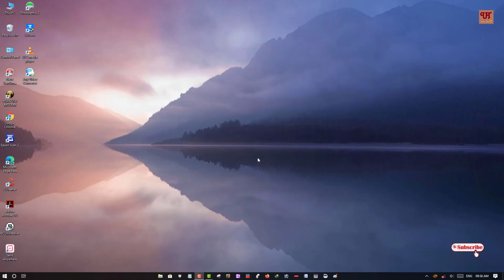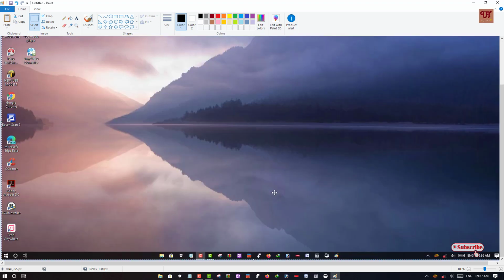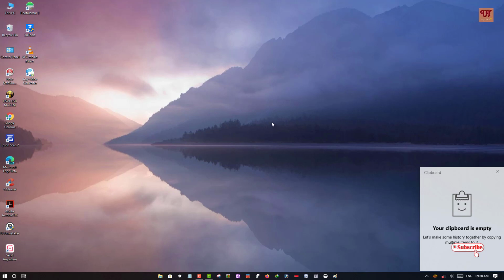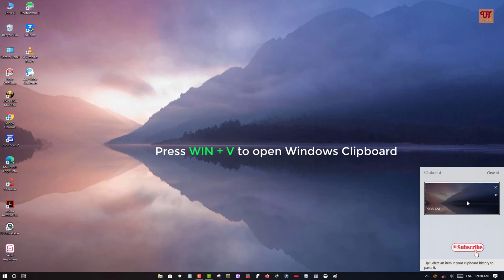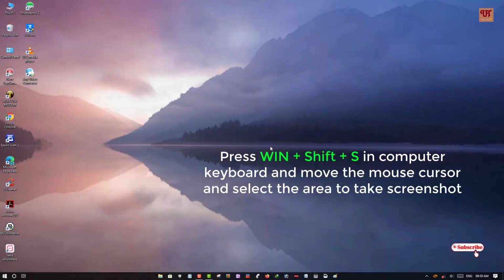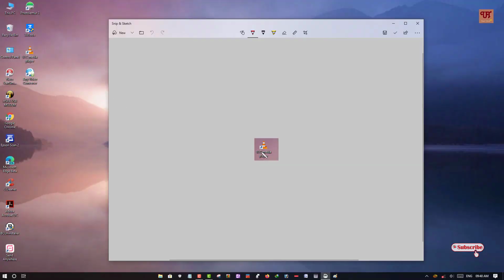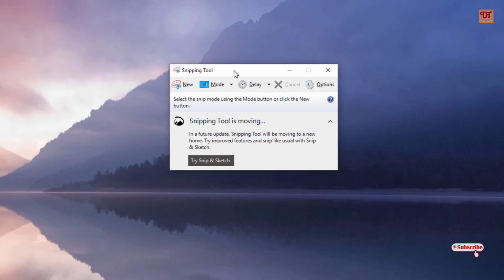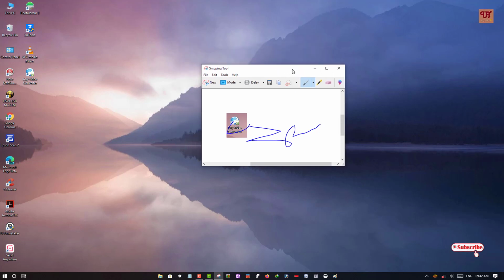How to take different types of Screenshots in Windows Computer ?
This video tutorial is all about How to take different types of Screenshots in Windows Computer .